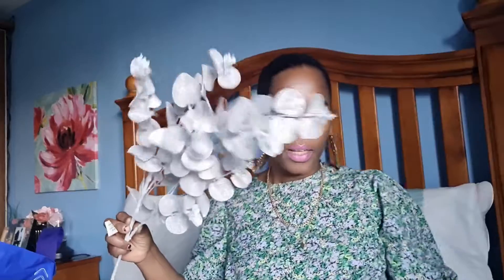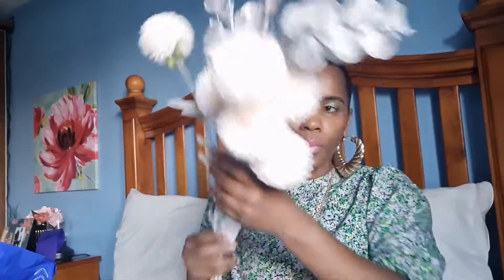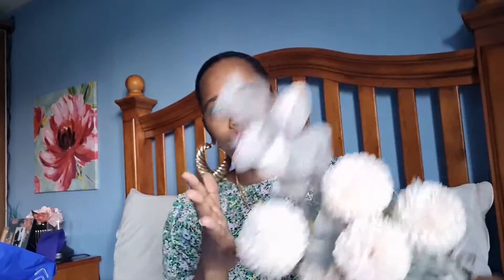What's new in the range home decor July 2021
What's new in the range Home Decor July 2021,where I purchased some lovely item's